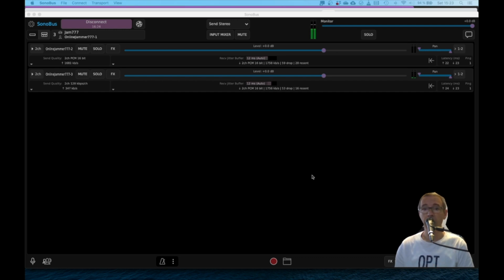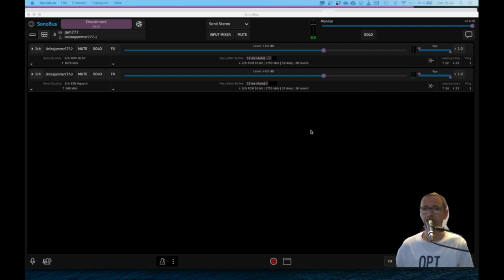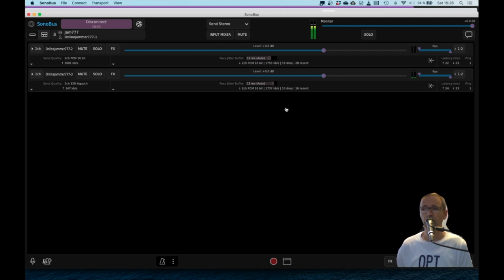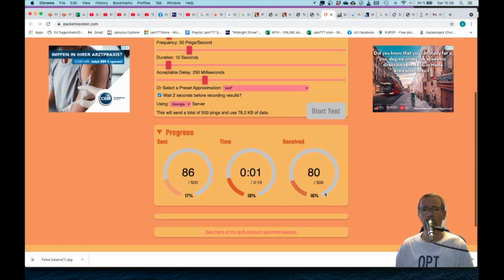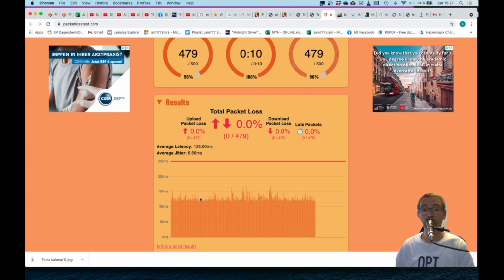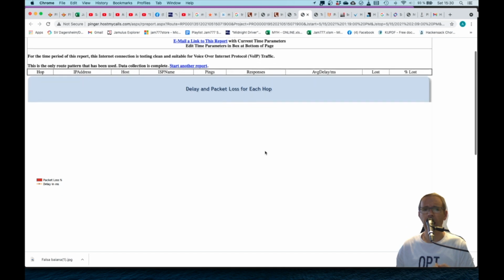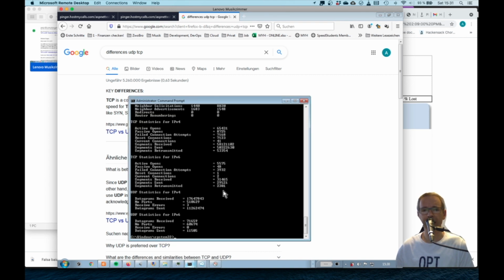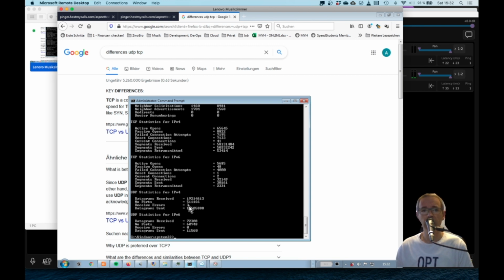Testing your Internet line for Online Jamming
This video shows some tools to test your internet line for UDP packet loss and delay. UDP is the protocol being used by all online jamming apps (Jamulus, Jamkazam, Sonobus and the like). If your PC or MAC loses packets, it will cause crackles, pops and noises and your online jamming experience will be bad.